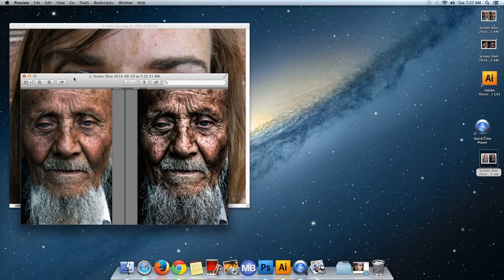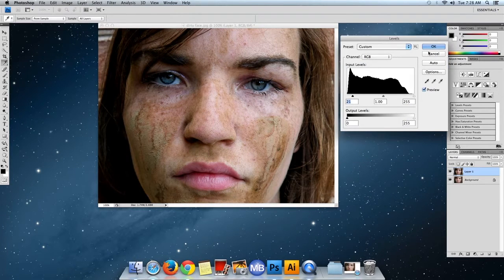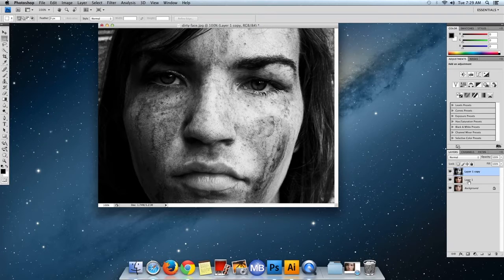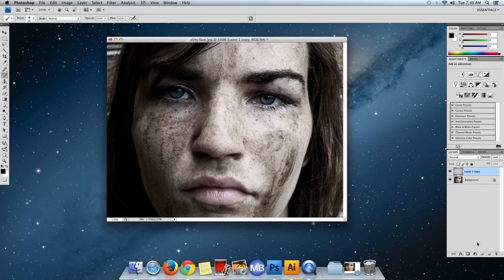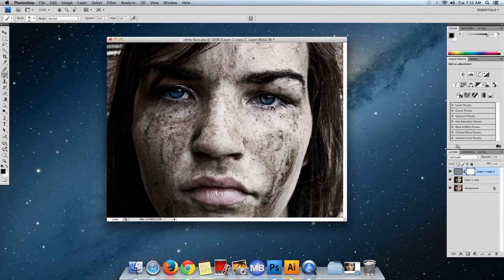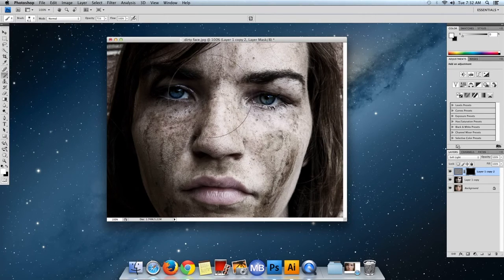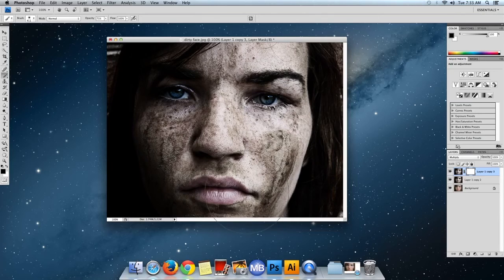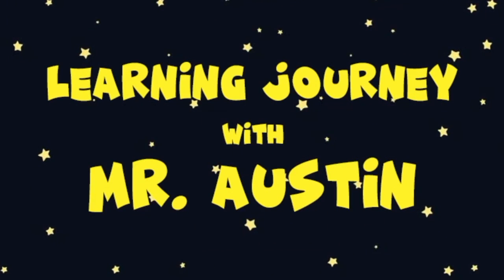Photoshop: Grunge Effect